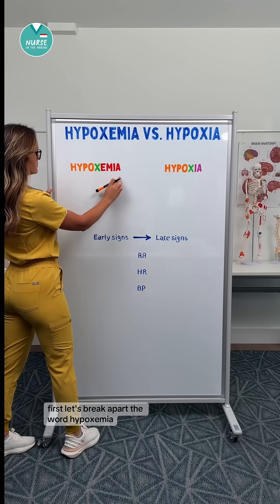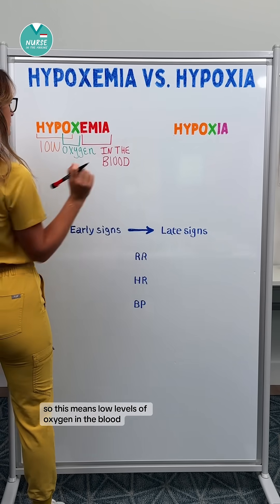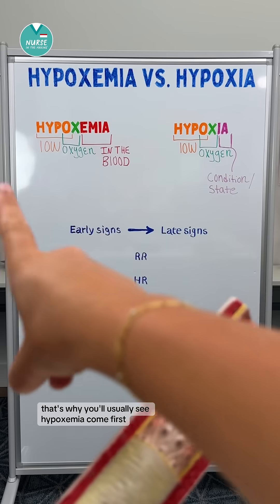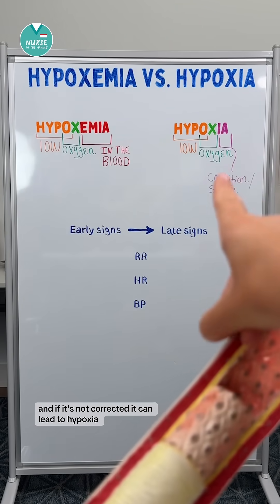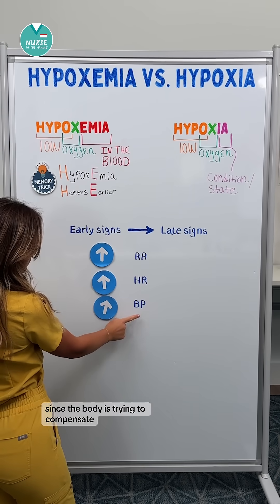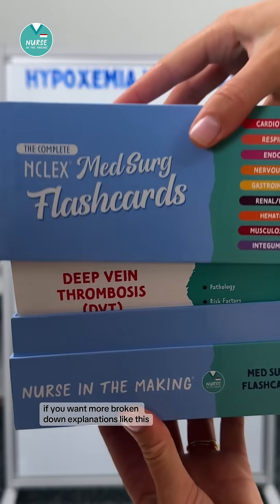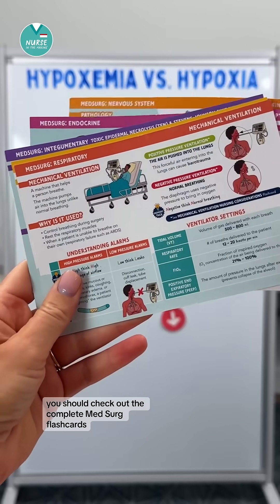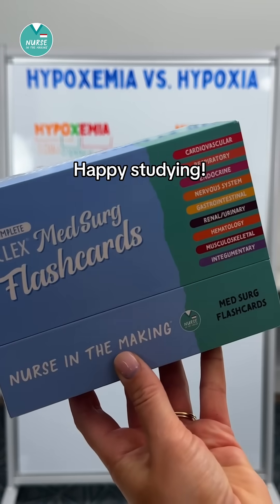Hypoxemia vs. Hypoxia 🫁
🩸Hypoxemia = ⬇️ oxygen in the blood

💨 Hypoxia = ⬇️ oxygen in the tissues

👉 Hypoxemia usually comes first — and it can lead to hypoxia!

What’s the first sign to always look for? Leave your answer below👇